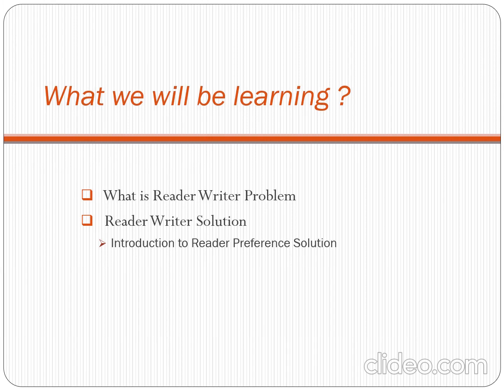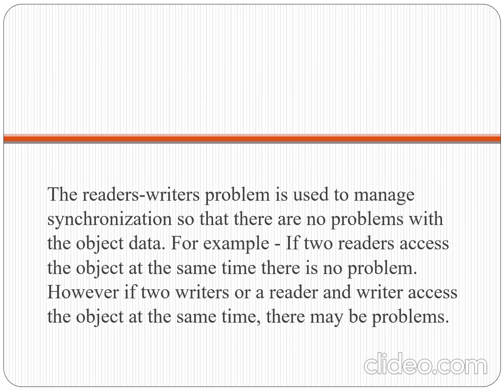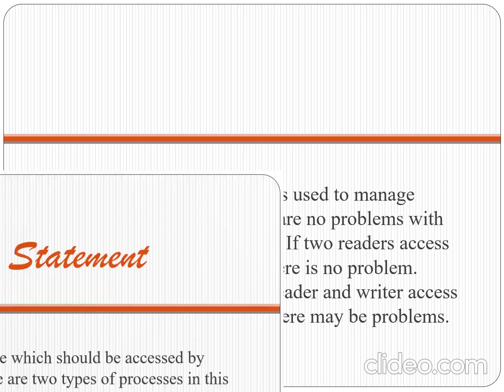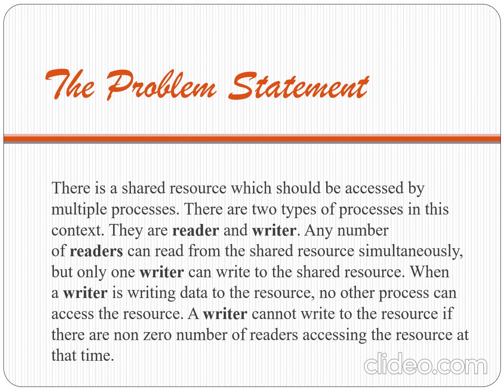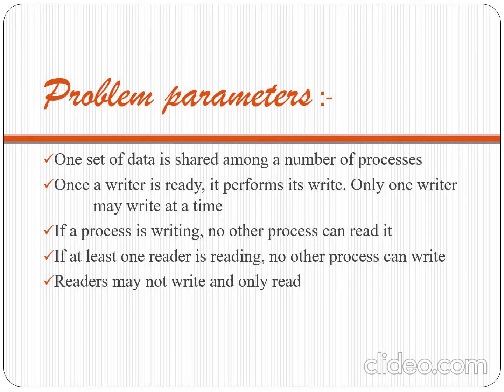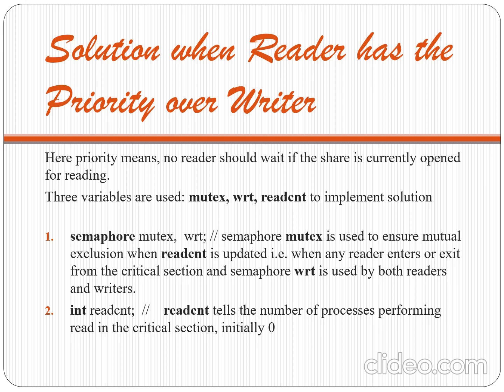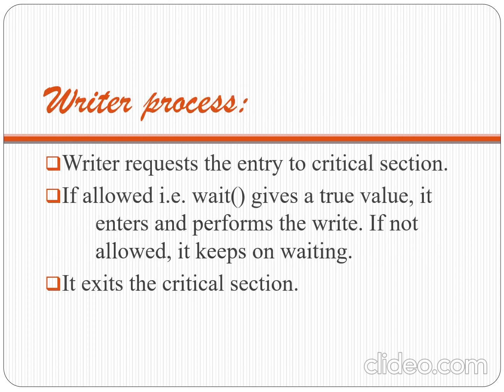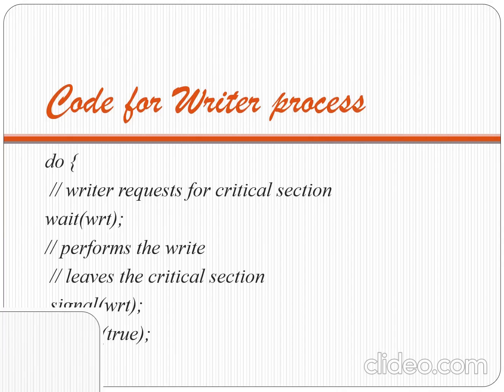readers writers problem new A8DX0AT1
Readers Writers Problem